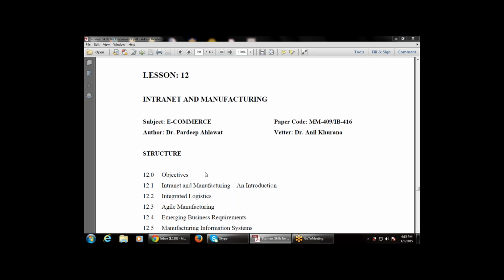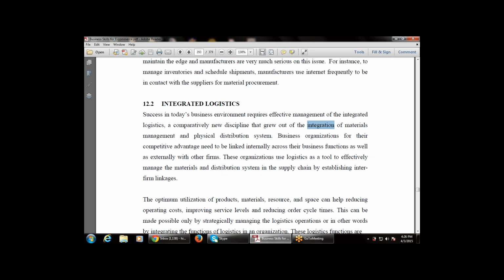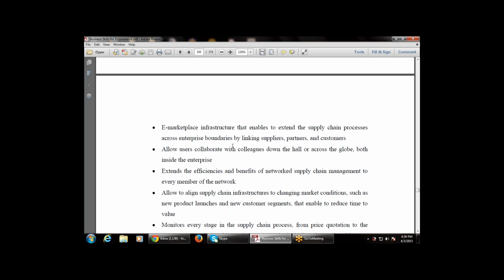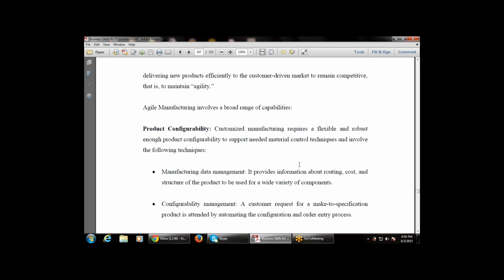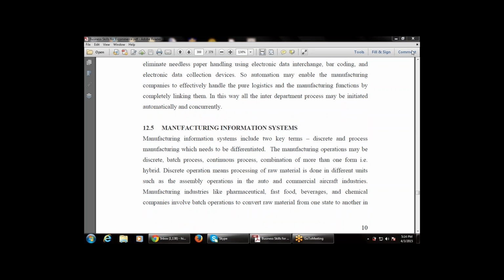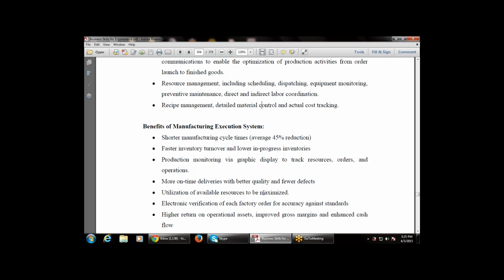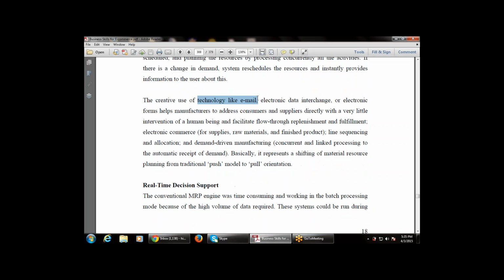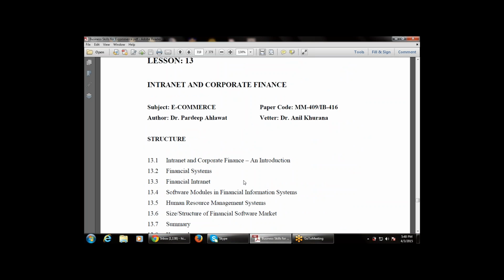Business Skills for E-Commerce-Chapter-12 Intranet and Manufacturing (Intranet)